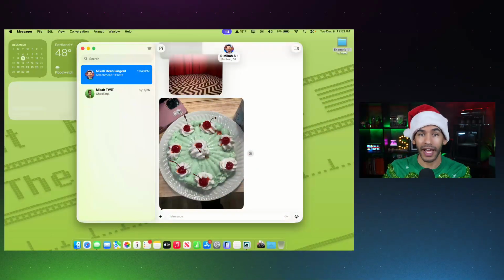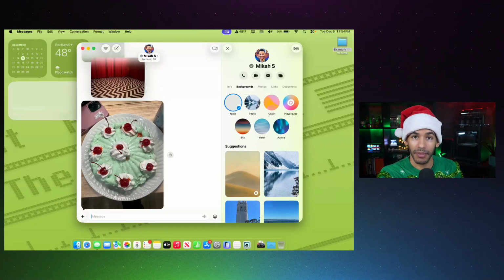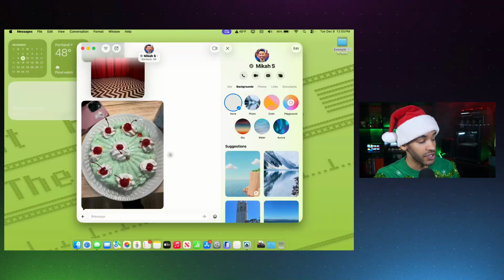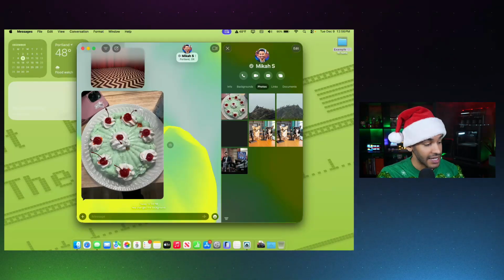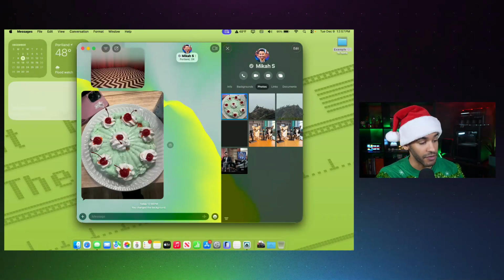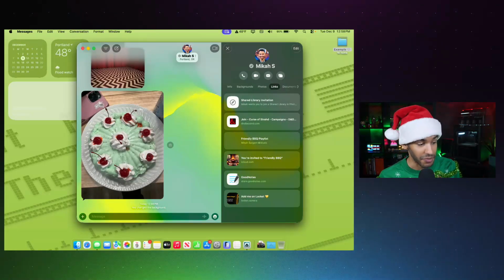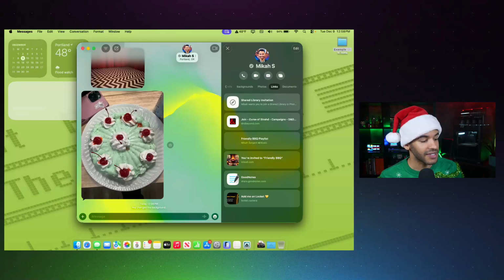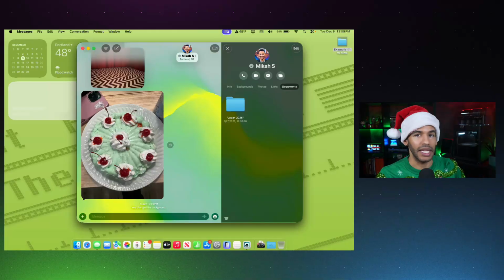Recover Shared Content in Messages - Dig Up Sent Photos, Links, & Docs!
Tired of scrolling endlessly to find that one hilarious link or important document someone texted you months ago? Mikah Sargent reveals how a simple click unveils every photo, link, and document from your conversations, saving you time and sanity.
• Quick access to shared content using the disclosure arrow on macOS
• Sorting and previewing photos, videos, and shared media within message threads
• Accessing and managing links and documents shared via Messages
• Filtering content types like photos, videos, screenshots, and collaborations for faster retrieval
• Practical tips for recovering past shared files in Messages